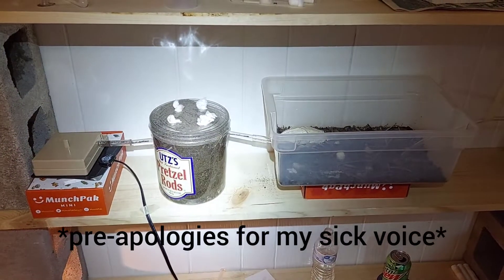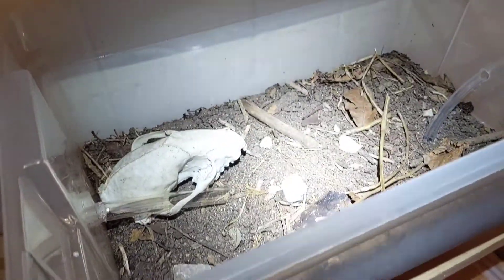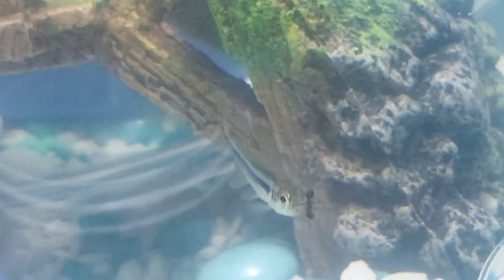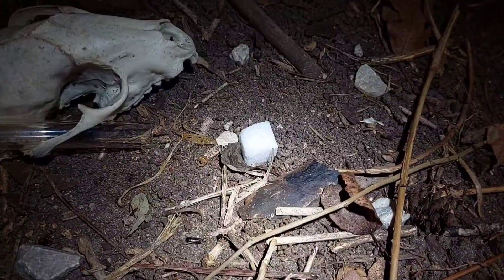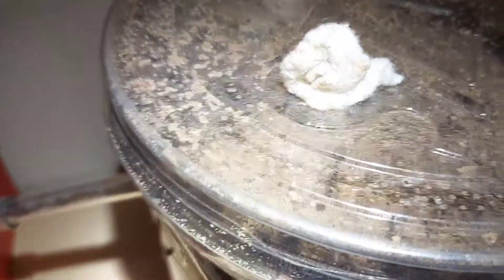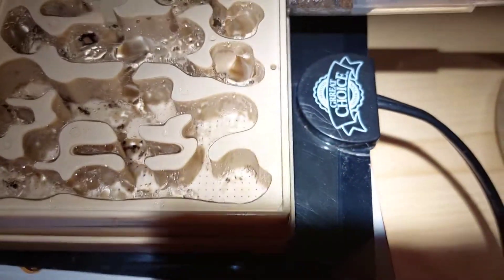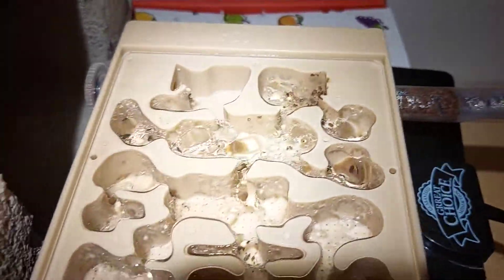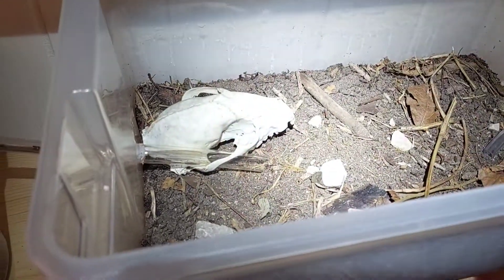Major Upgrades for my Formica Montana!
In today's video, I show a couple of the major upgrades I've given to my 9 queen Formica Montana colony! On top of that, you get to see how amazing they are doing with so much brood! Enjoy :)